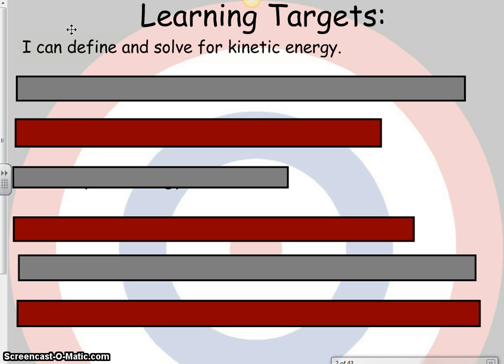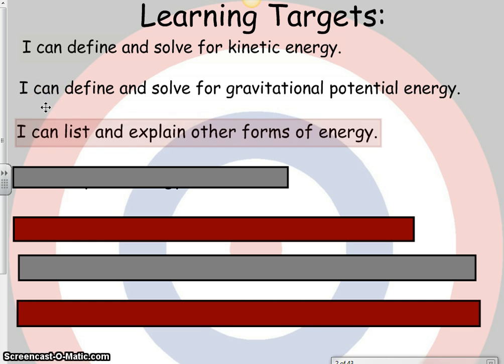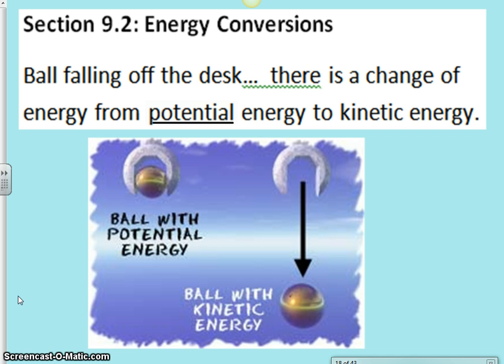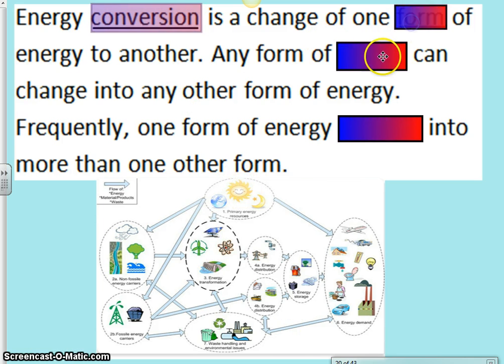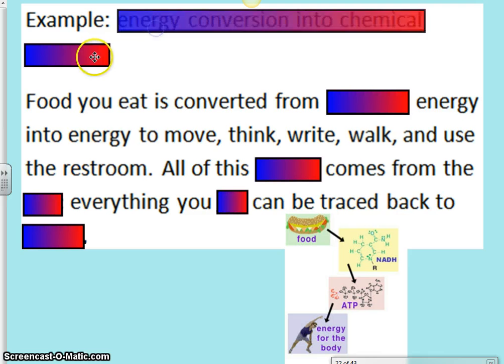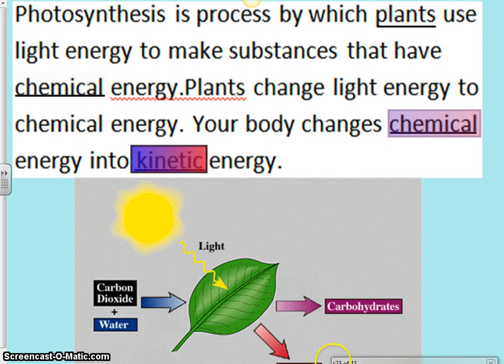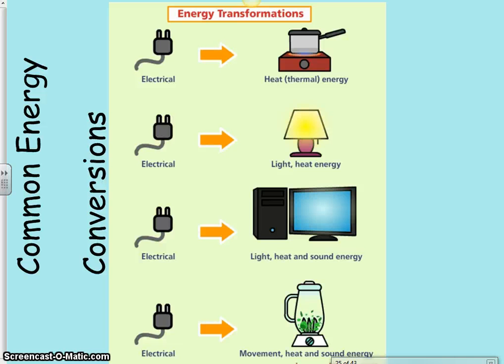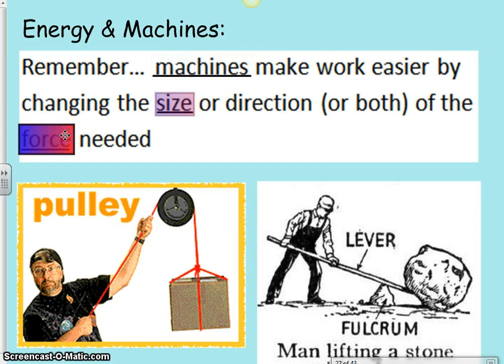Ch9 2 notes Energy Conversions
Smart notebook file for Mrs. Z's Physical Science: Chapter 9.2 Energy Conversions